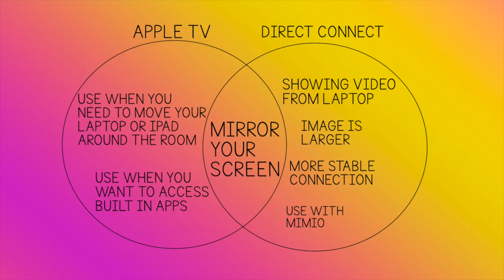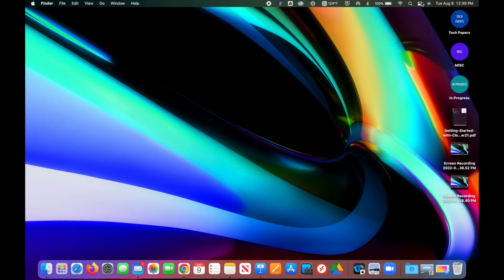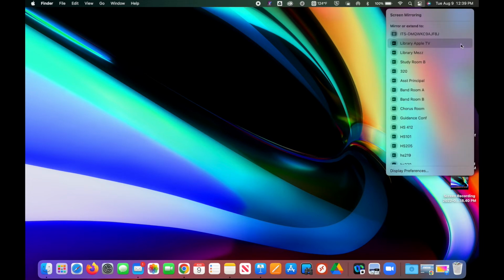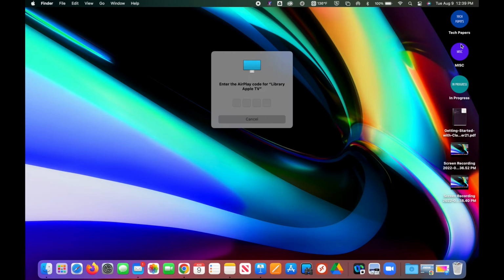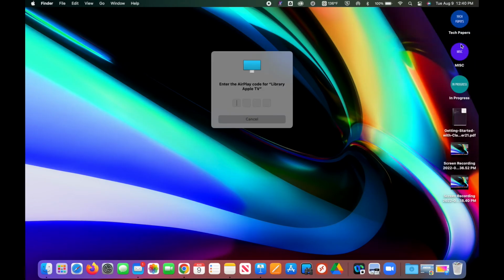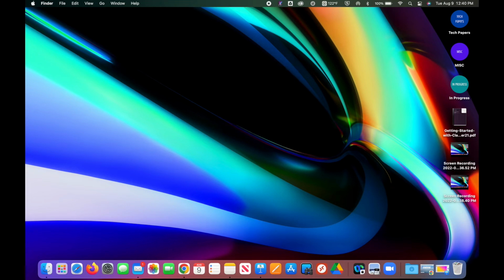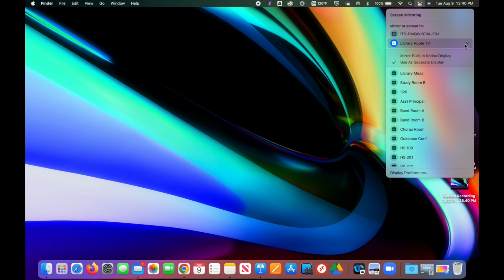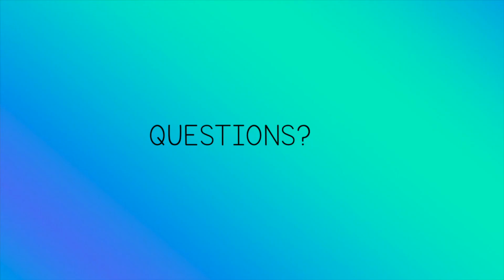Apple TV - 2022